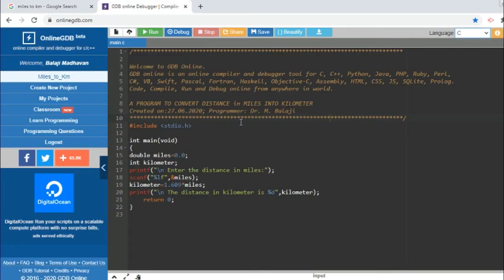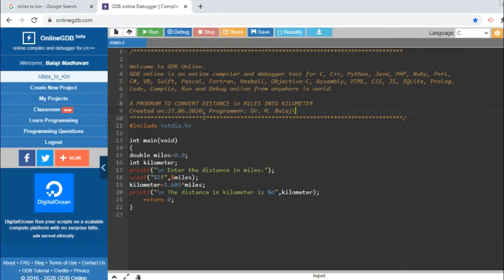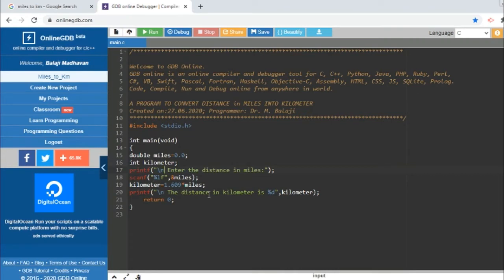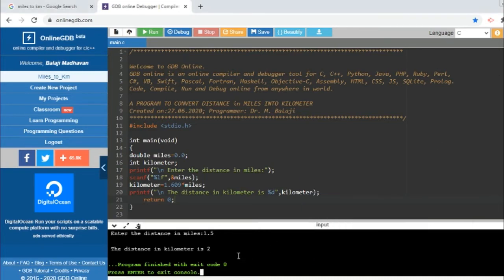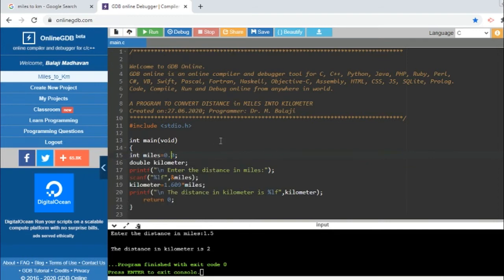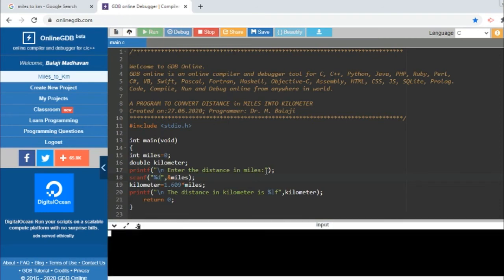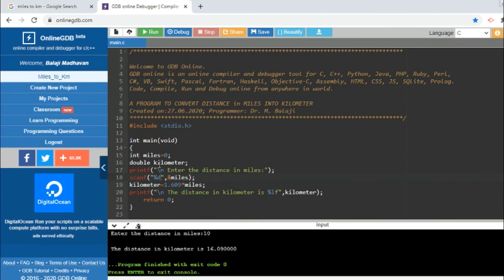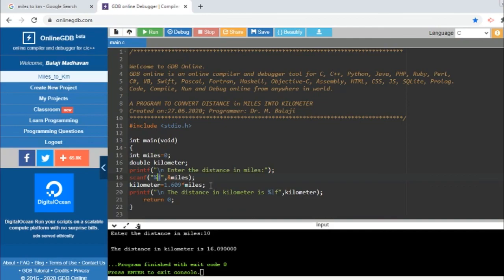Video 6: Compiling C program an example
This video series introduces problem solving approach in programming